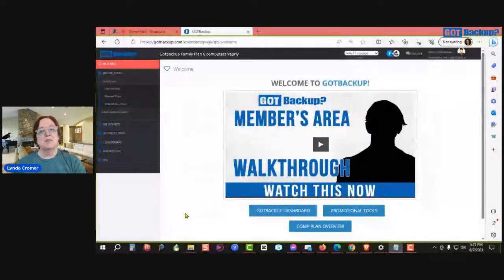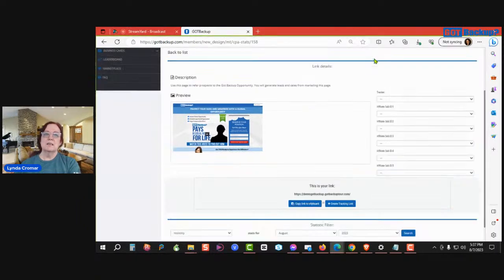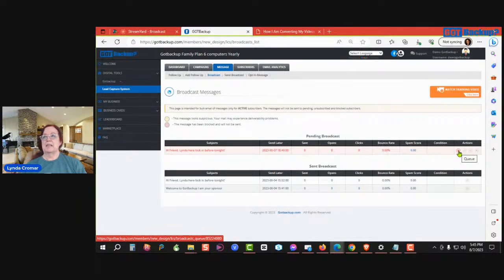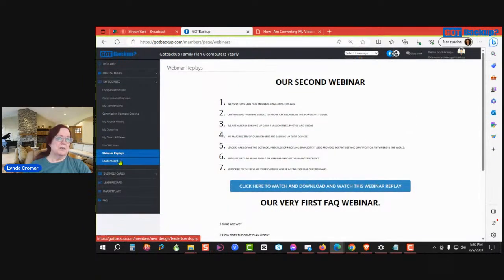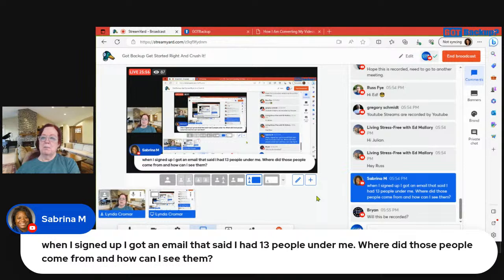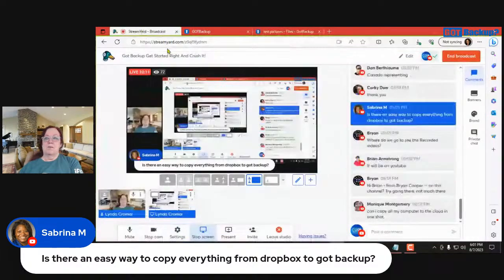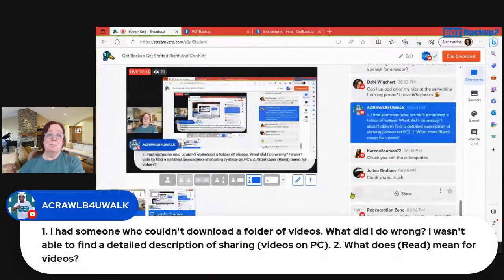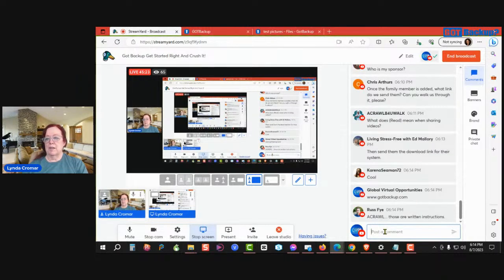Got Backup Get Started Right And Crush It!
come with your questions and guests.